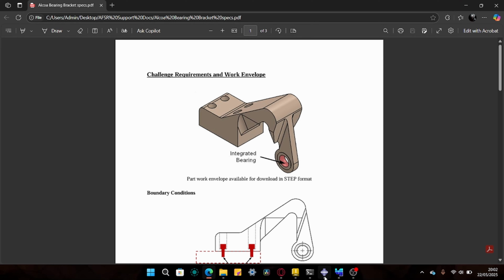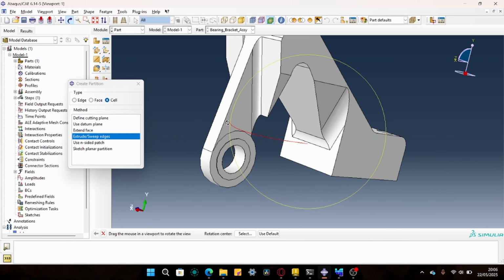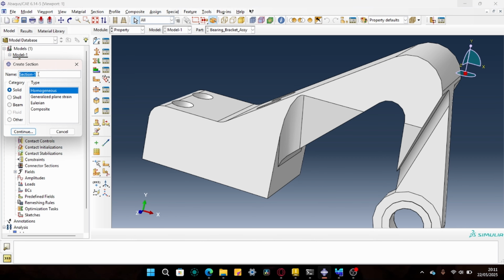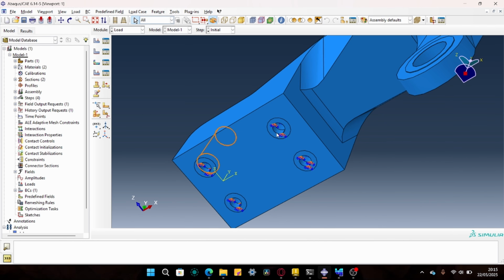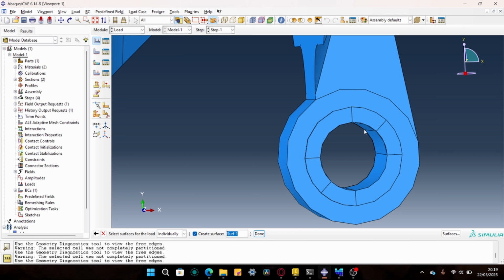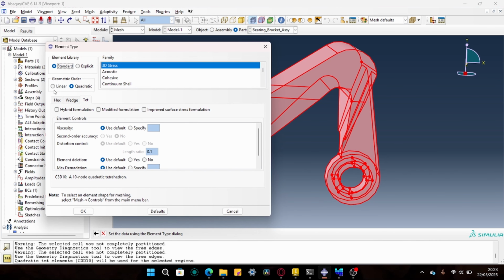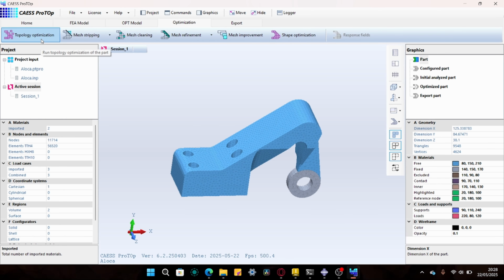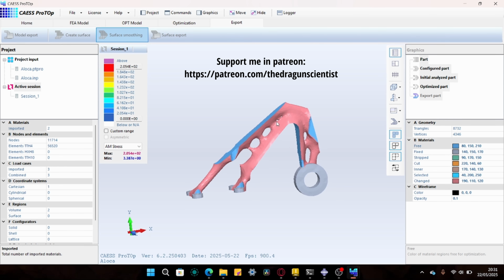Topology optimizing Airplane Bearing Bracket (with Abaqus CAE and Caess ProTOp)